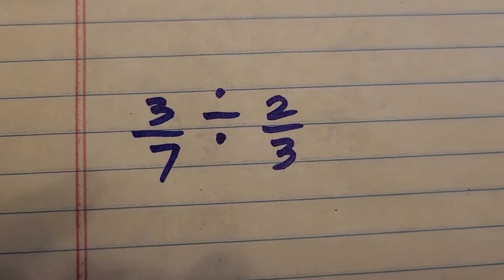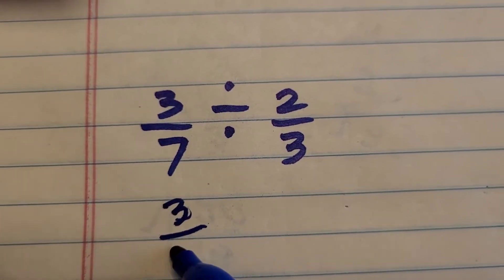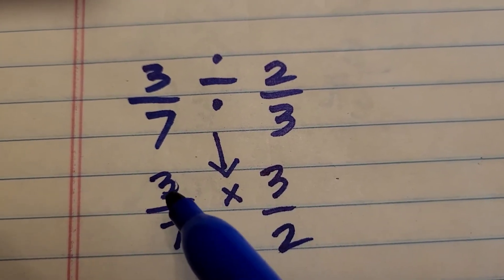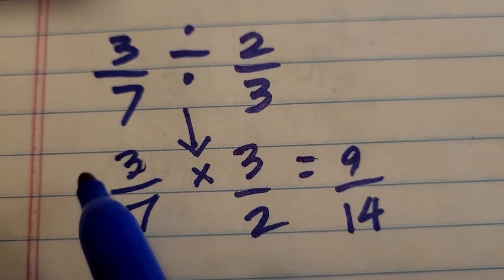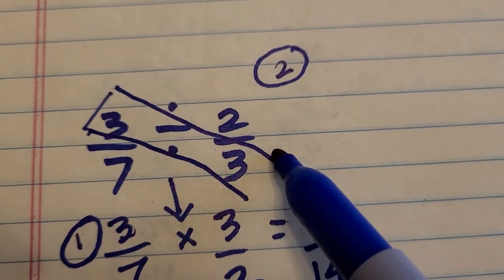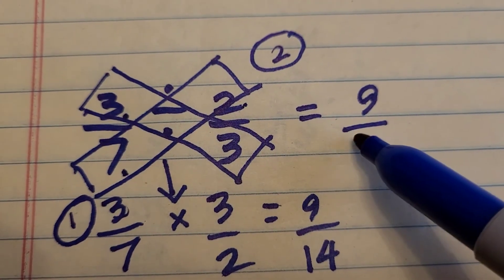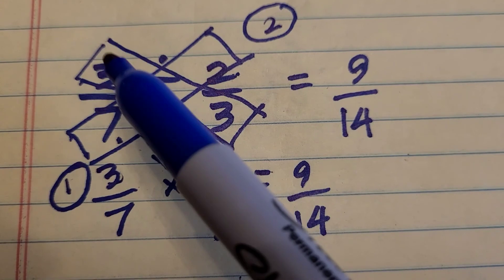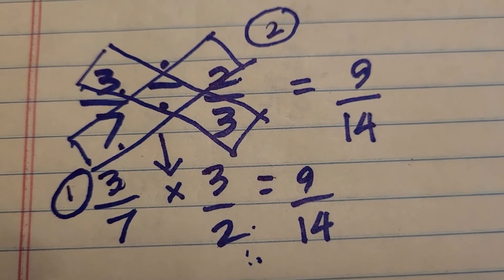2-Minute Math: *Shortcut* for Dividing Fractions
In this math tutorial, you'll learn a shortcut method for dividing fractions. Enjoy!

⭐️ Are you interested in a specific math video lesson on my channel?

If you'd like to donate to help me create more content